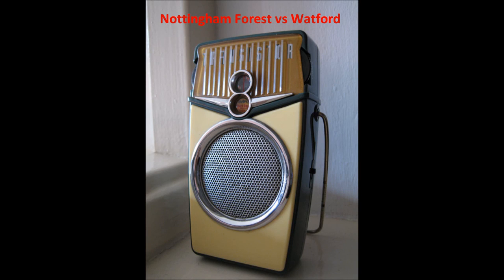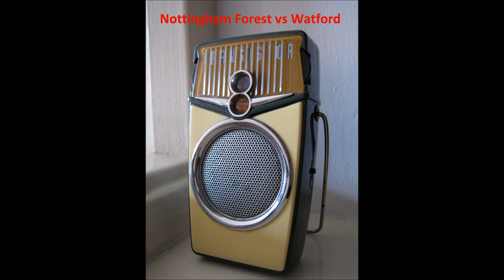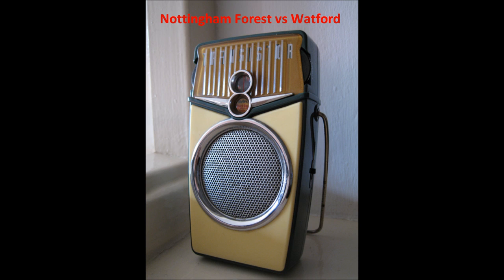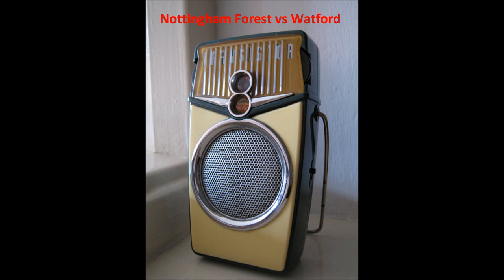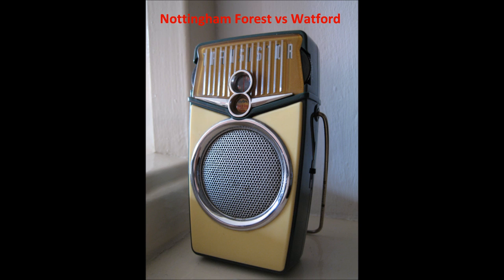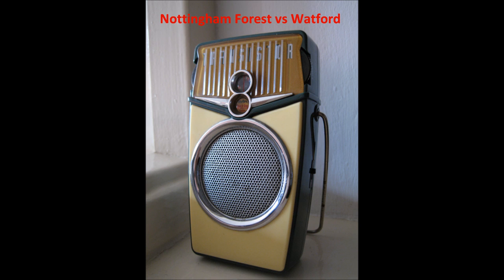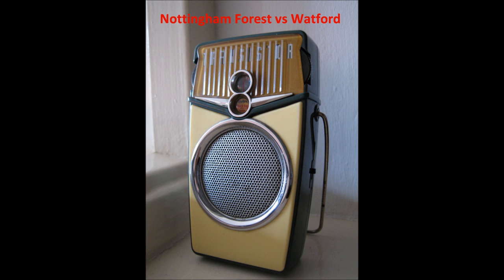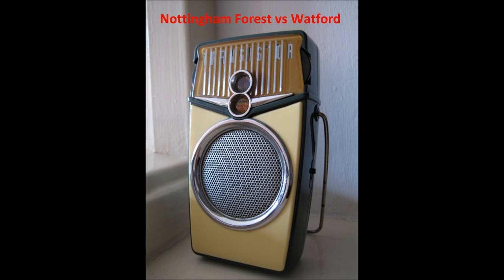Nottingham Forest F.C vs Watford F.C (Radio)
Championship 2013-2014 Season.